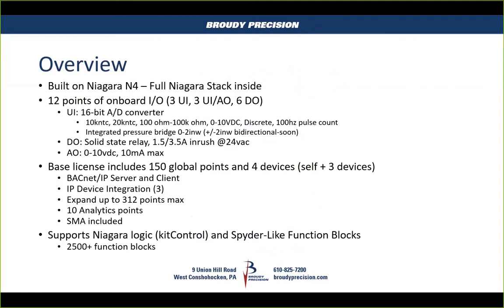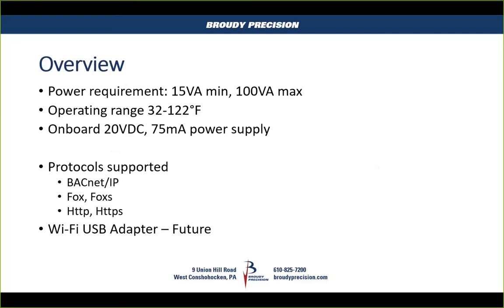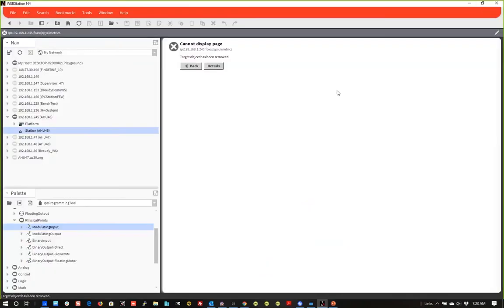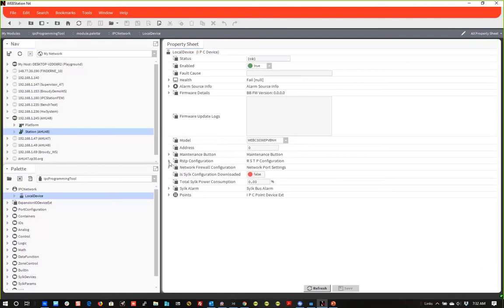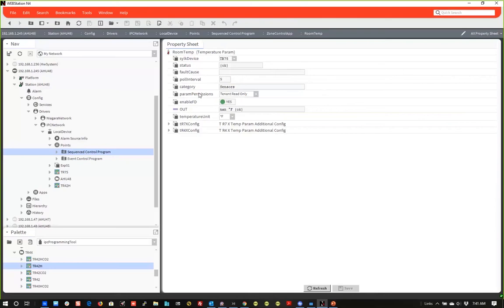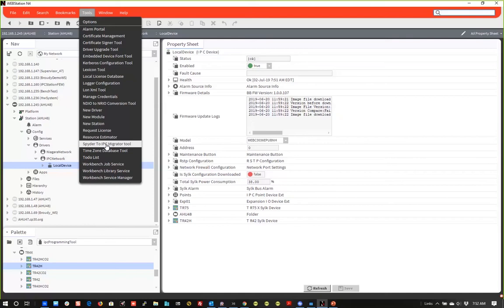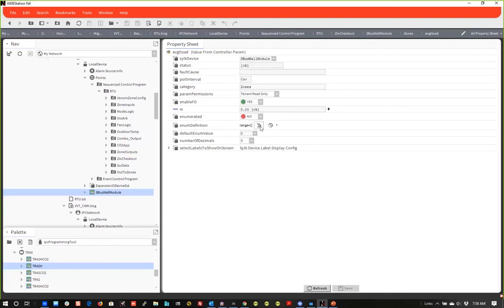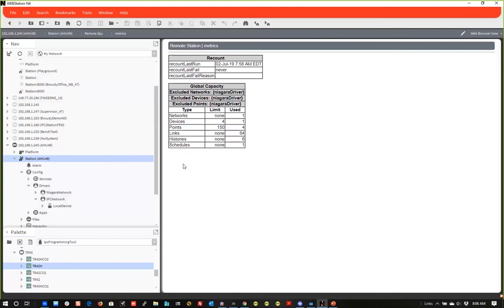07/2019 Tech Tuesday - Honeywell CIPer 30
This Tech Tuesday introduces the Honeywell CIPer 30 IP controller: Niagara 4 onboard, its I/O, base licensing and global points, Ethernet ring topology, and power and USB options. We tour the controller in Workbench, including live programming with no downloads, sequence control programs, adding Sylk wall modules, and sharing data over BACnet, then demo migrating a Spyder station to the CIPer 30 and answer questions on modules and commissioning.

0:00 Intro: Honeywell CIPer 30 IP controller overview
1:00 Niagara 4 onboard and the I/O breakdown
3:00 Base licensing, global points, and SMA
5:00 Function blocks, overrides, and differences from Spyder
8:00 Migration utility for Spyder libraries and stations
9:00 Ethernet ring topology with up to 40 devices
10:00 Power requirements, USB ports, and Wi-Fi
13:00 Temperature range, VAV vs. unitary models, and expansion modules
18:00 Using the extra Ethernet ports for other IP devices
21:00 Analog input resolution
22:00 Software tour: the CIPer 30 in Workbench
27:00 Live programming with no downloads
29:00 Sequence control programs and function blocks
31:00 Adding Sylk wall modules and setting up PID loops
34:00 Sharing data with Niagara points and BACnet
36:00 Mapping wall module components and the missing simulation view
41:00 Certification training class
44:00 Limited distribution release schedule
47:00 Demo: Migrating a Spyder station to CIPer 30
53:00 Upcoming balancing tool
57:00 Niagara release and QNX
58:00 Q&A: Modules, Panel Bus I/O, and global capacity
1:02:00 Commissioning many controllers at once
1:05:00 Q&A: Certificates and future VAV options
1:09:00 Wrap-up